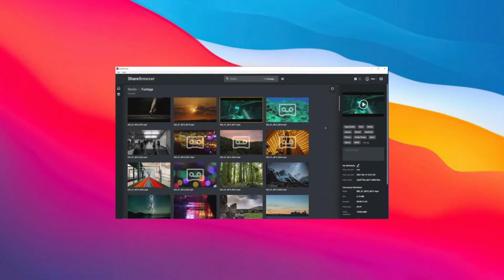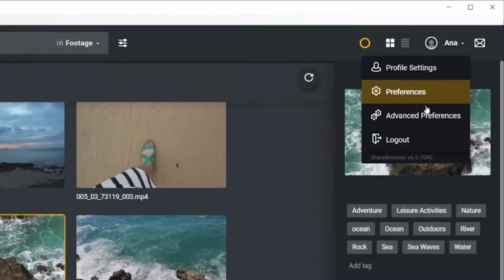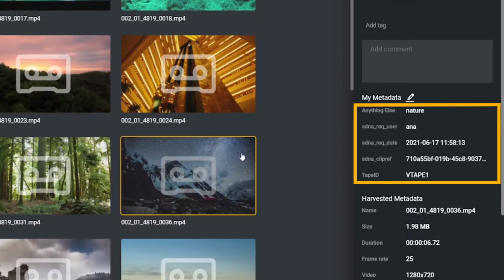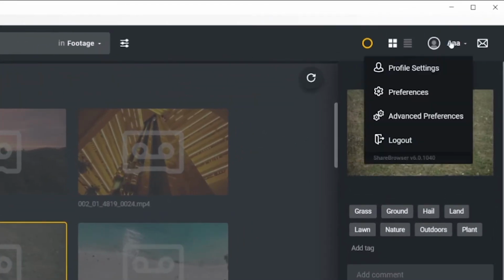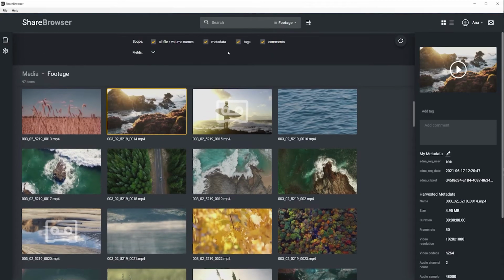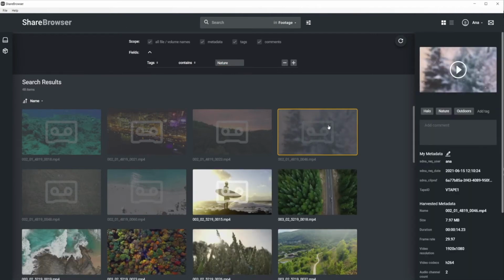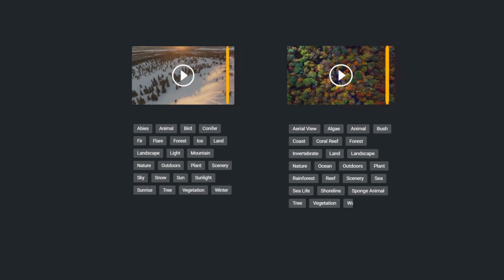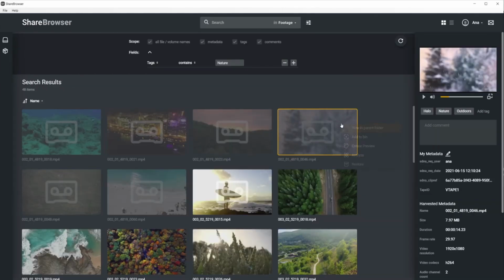ShareBrowser MAM and StorageDNA LTO Archive Integration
EVO's powerful and easy-to-use ShareBrowser media asset manager integrates with StorageDNA LTO solutions for a seamless media archival workflow.

This integration with StorageDNA allows your team to search archived footage, add metadata to your archive, restore archived footage, and send footage to your archive all from within the ShareBrowser interface. Watch this video to learn more about ShareBrowser's integration with StorageDNA LTO archive solutions.

0:29 Getting started
0:42 Archiving footage to StorageDNA
1:51 Restoring archived files
2:17 Adding metadata with AI
2:44 Recap